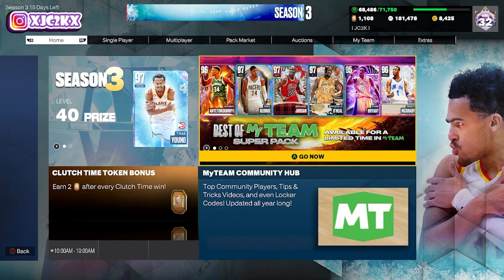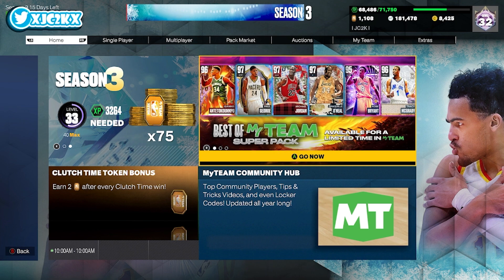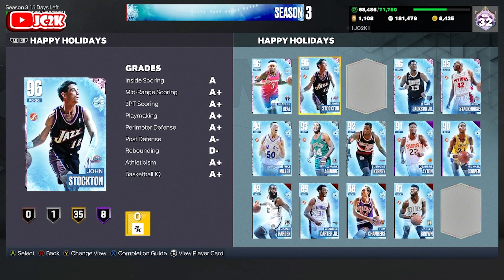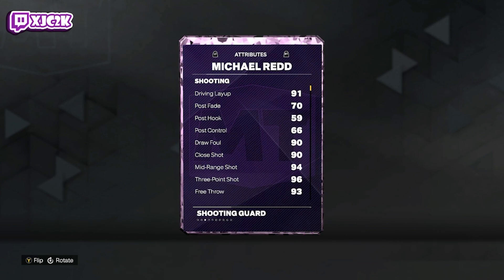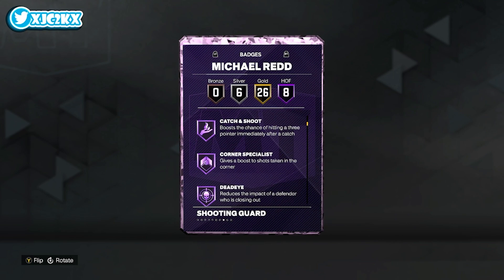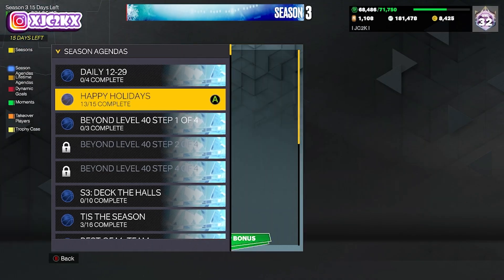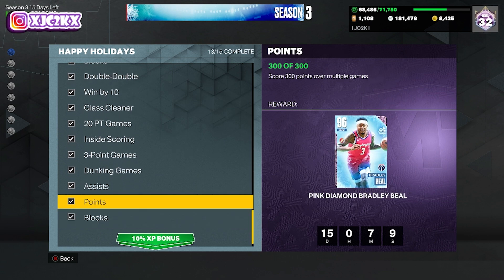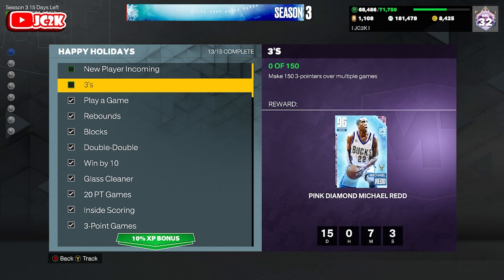HOW TO GET *FREE* PINK DIAMOND MICHAEL REDD FAST AND EASY IN NBA 2K23 MyTEAM!!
In this video I talked about how to get Pink Diamond Michael Redd fast and easy in NBA 2K23 MyTeam! This Michael Redd card is a part of the new Happy Holidays event that will reward you with a free Galaxy Opal Bam Adebayo on December 30th! If you enjoy this video please make sure to leave it a like and a comment and most importantly make sure to hit the subscribe button to help me grow towards 9000 subscribers on the channel!

Contact ROSE NBA on Twitter if you need somebody to grind your Unlimited, Domination, Clutch Time, TTO and more!